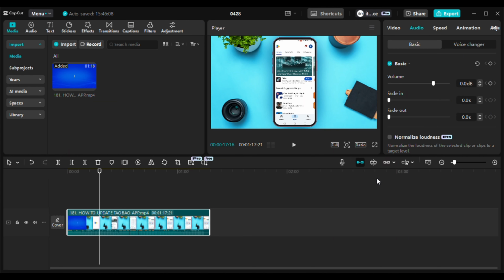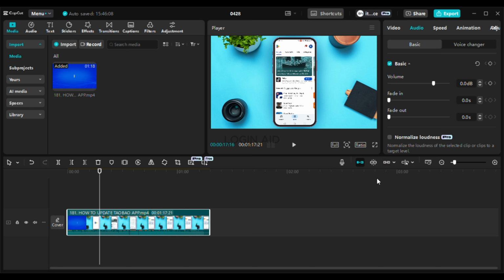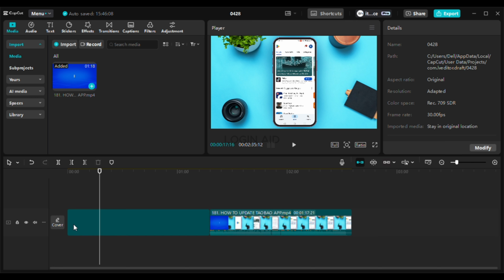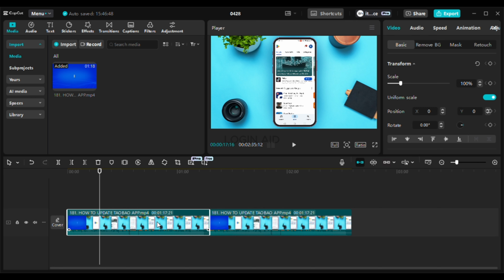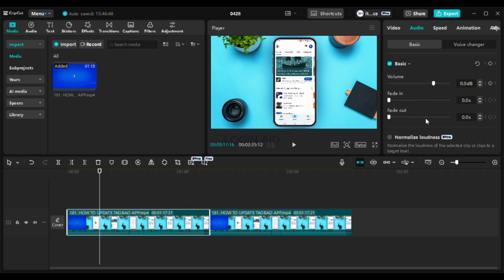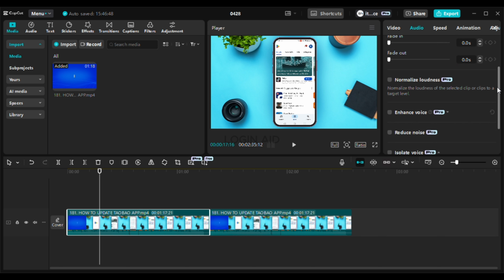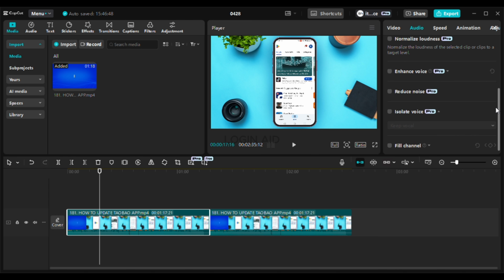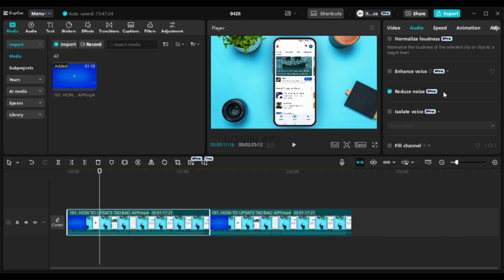How To Remove Background Noise In CapCut 2025 | Reduce Noise In CapCut PC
Are you tired of background noises while editing your videos? Capcut provides tons of features to turn your videos into high quality content. So, in this video you will learn to fix the audio problems in your video with the help of Capcut. So make sure to watch our videos till the end.